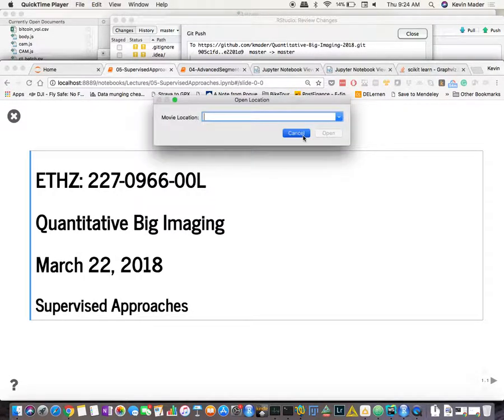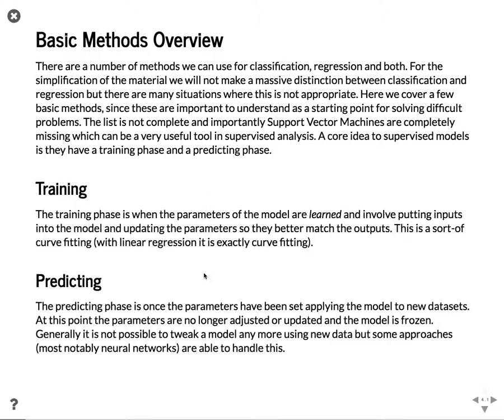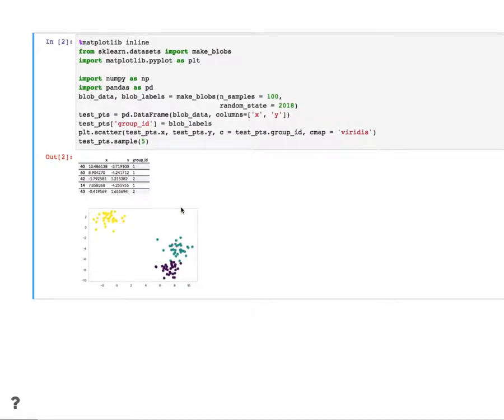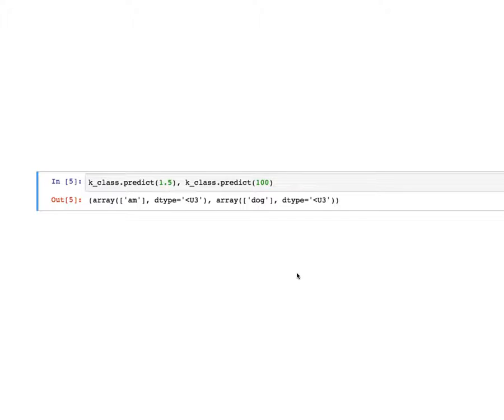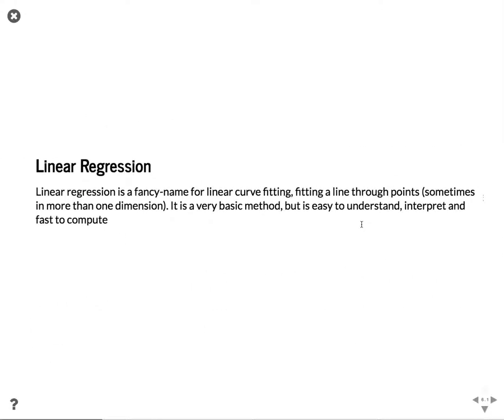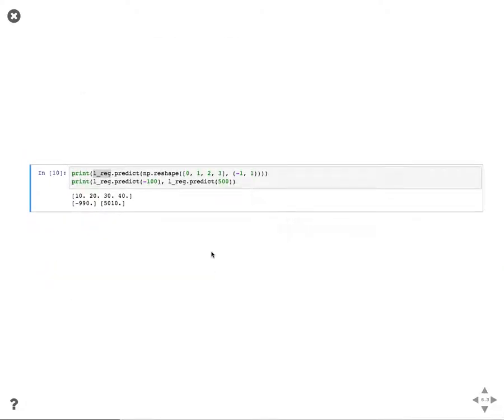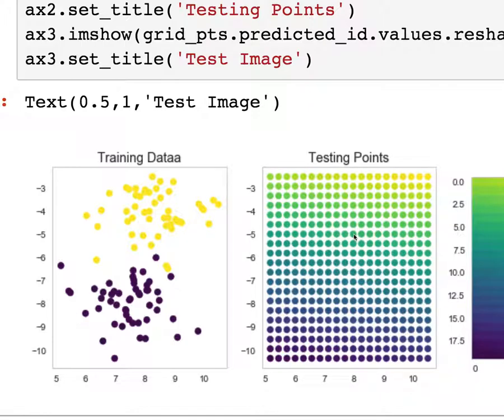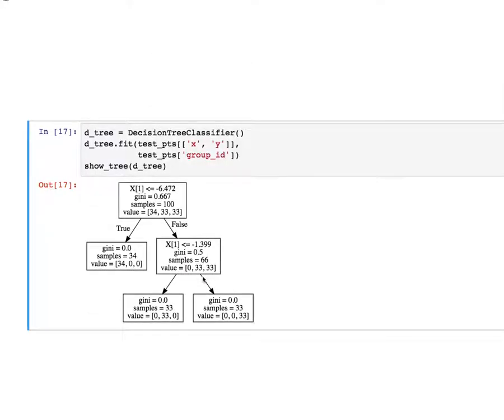QBI Lecture 5: Supervised Approaches, Part 1